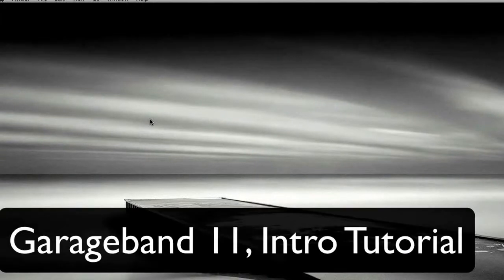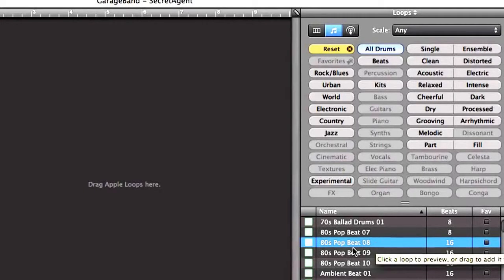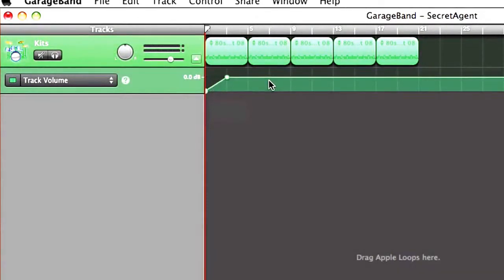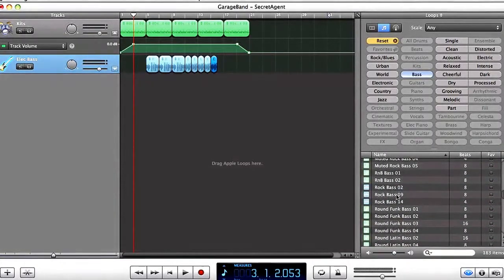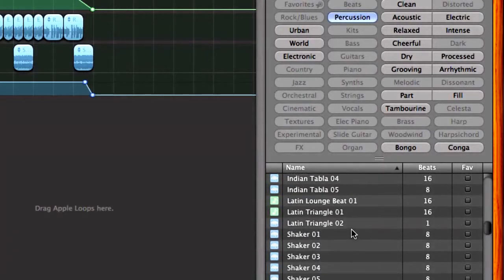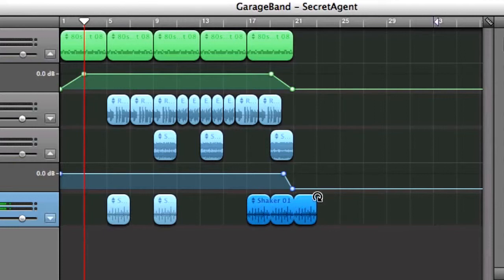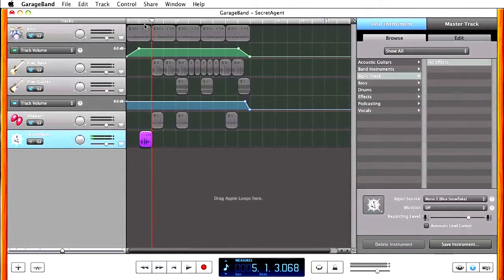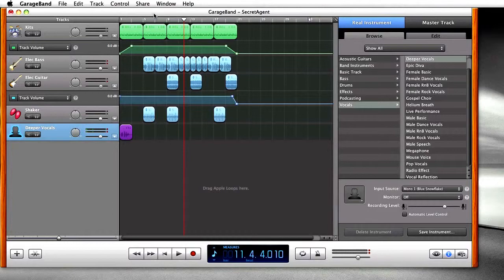Garageband 11 tutorial versi 2015 (HD)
tutorial garageband mac, tutorial garageband 10.0.3, tutorial garageband 2015, tutorial garageband ipad, tutorial garageband 10.0.2, dubstep tutorial garageband, garageband dubstep tutorial beginner, garageband dubstep tutorial german, garageband dubstep tutorial 2014